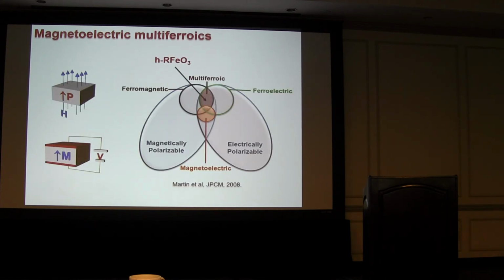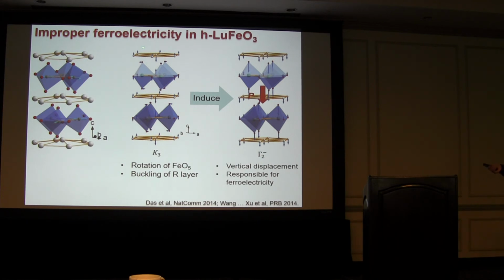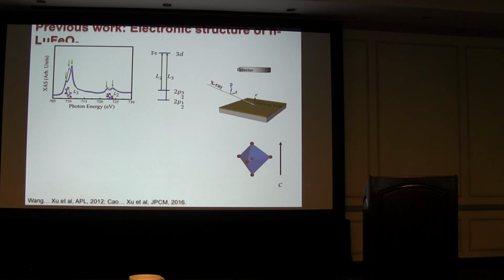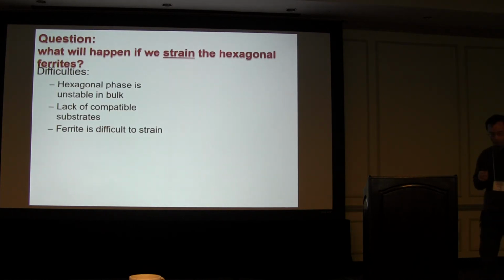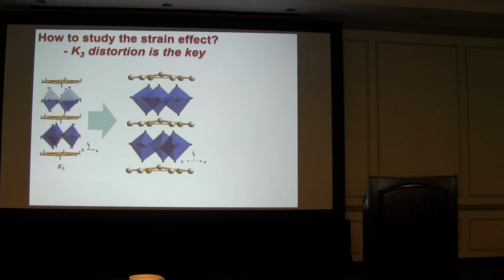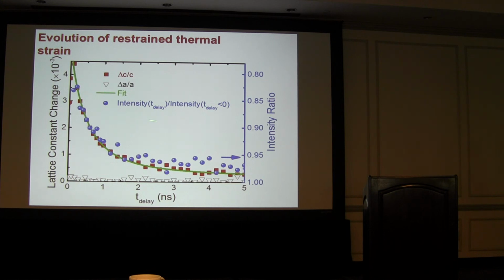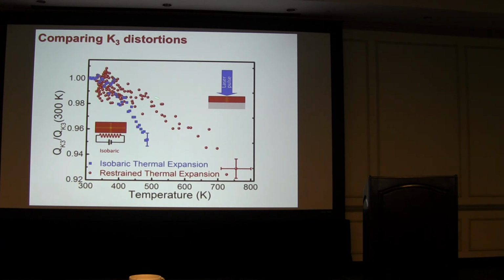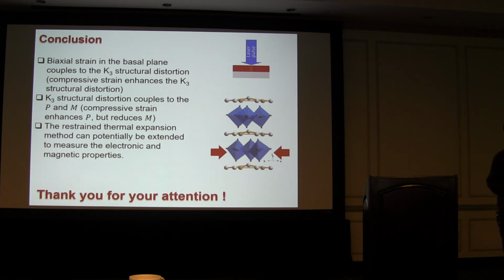Xiaoshan Xu, "Effects of biaxial strain on the improper multiferroicity in h-LuFeO3 films"